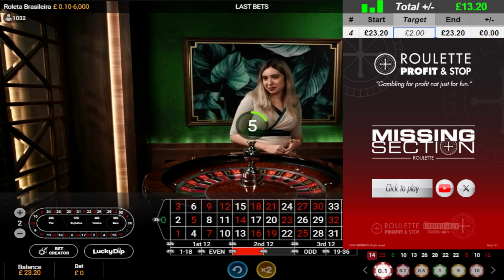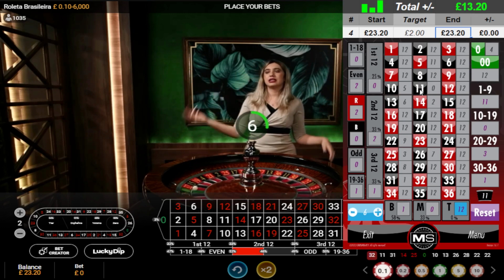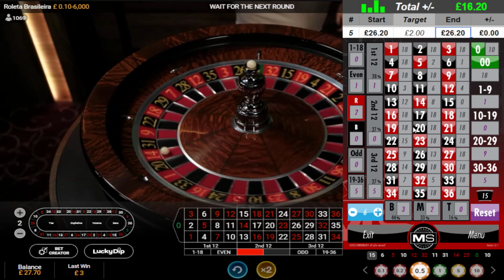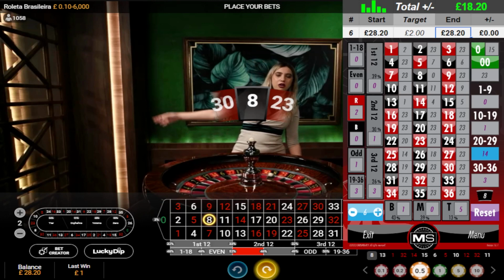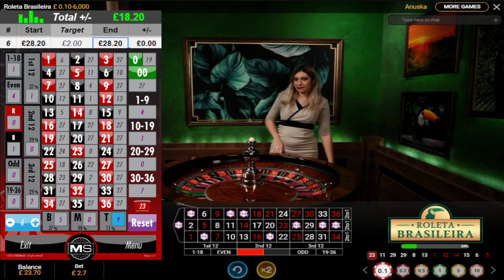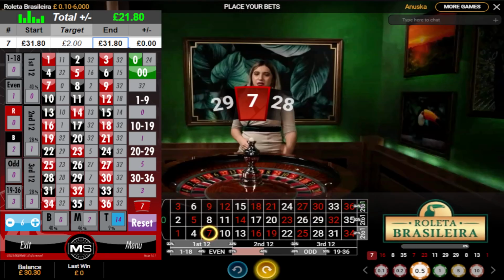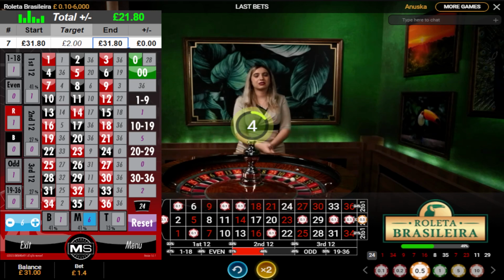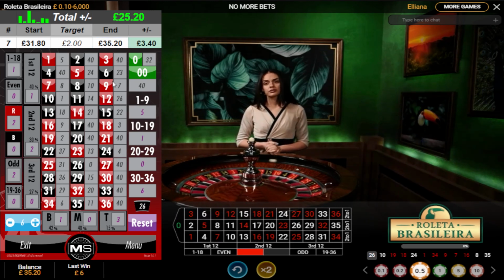ROULETTE WINNING SESSION | Low roller | MISSING SECTION tool in action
Responsible gambling: From a low bankroll of £10 using various roulette tools | ROULETTE Profit and stop